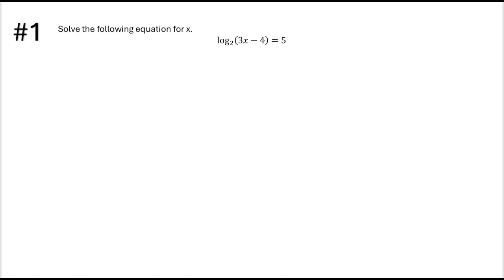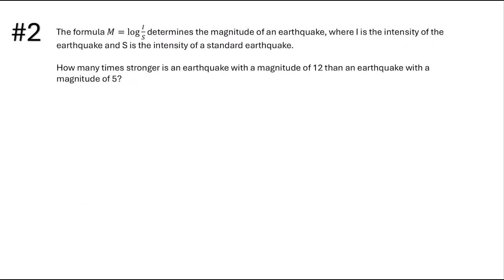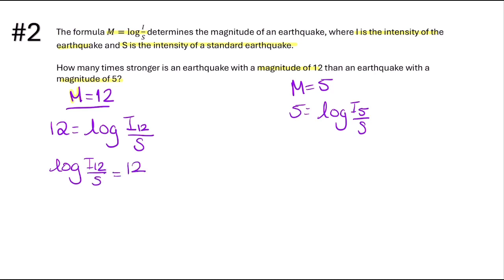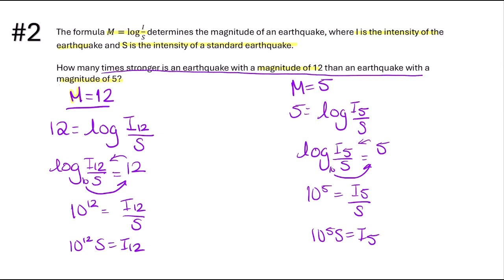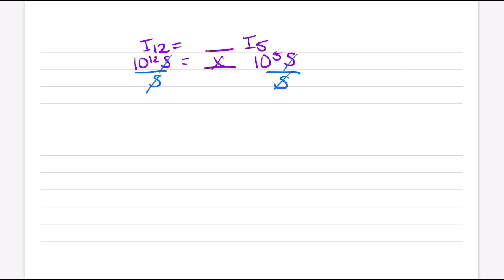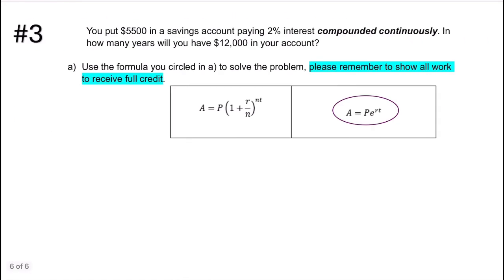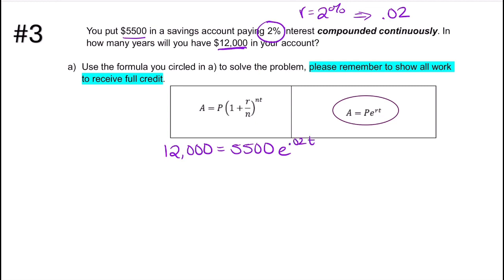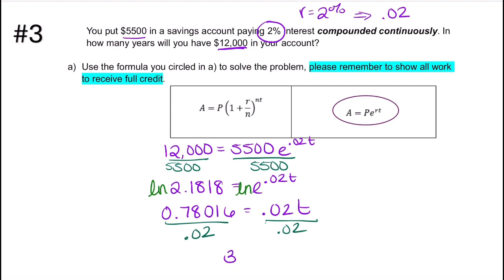Unit 4 TGA Help Video